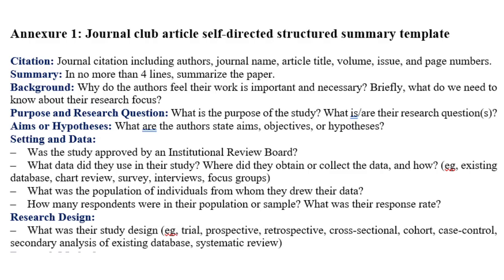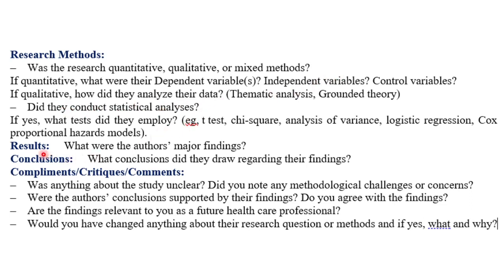How to Write Structured Summary of an Article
This is a brief guide about how to write a structured summary of an Article

This video was originally made to guide the students regarding the Journal Club of CMH Multan Institute of Medical Sciences.

Dr Faiza
Assistant Professor of Physiology,
CMH Multan Institute of Medical Sciences.

MBBS (Best Graduate, AIMC Lahore)
FCPS Physiology,
ICMT, CHPE, DHPE (Shifa Tameer e Millat University, Islamabad)